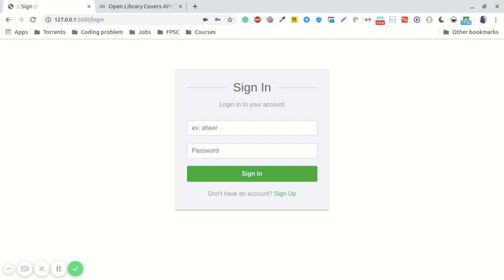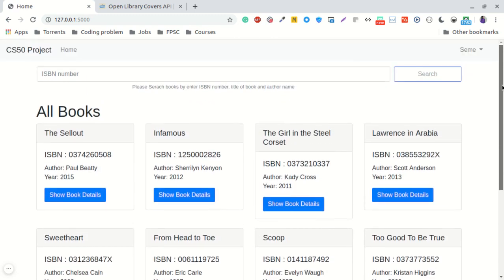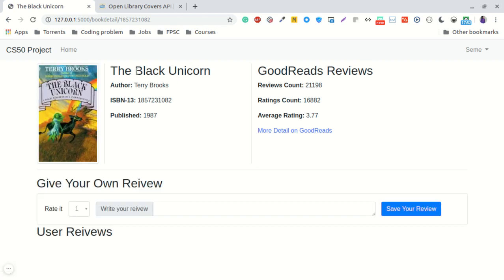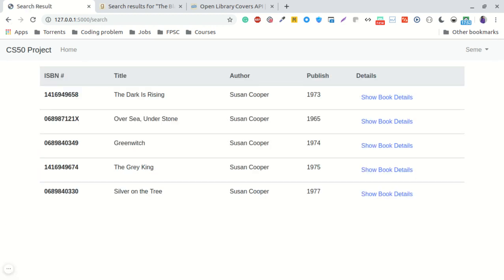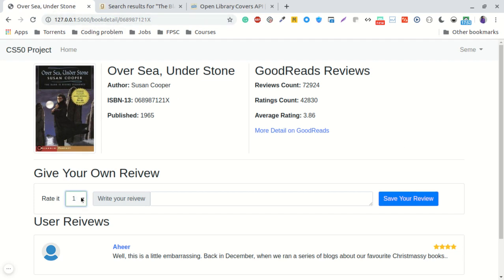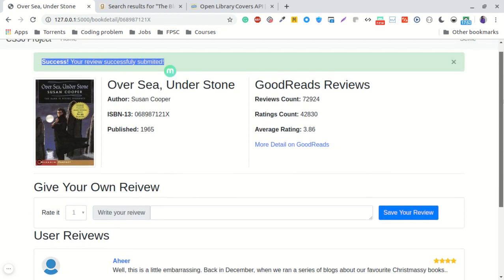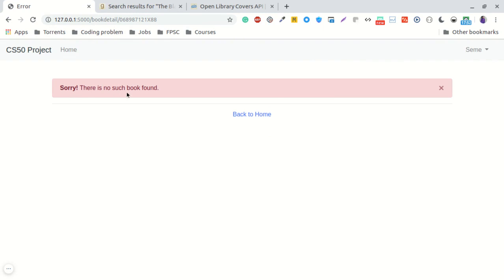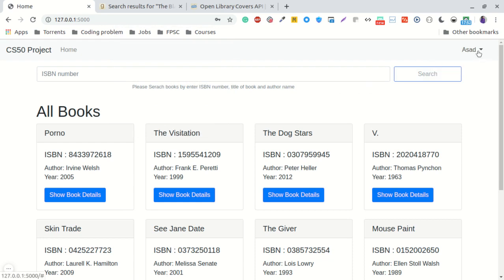CS50 Web Project 1 Books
This is project 1 from course CS50 web programming with python & javascript.